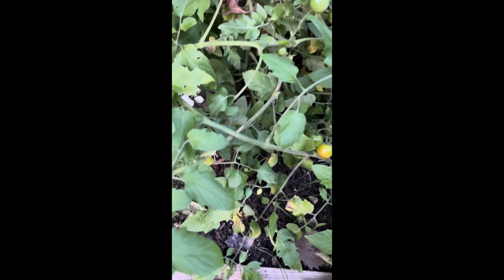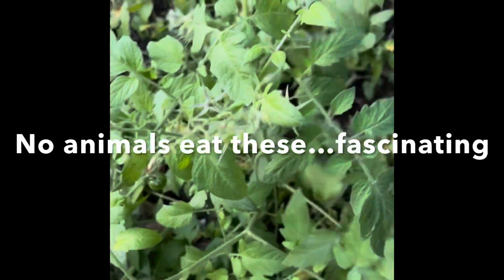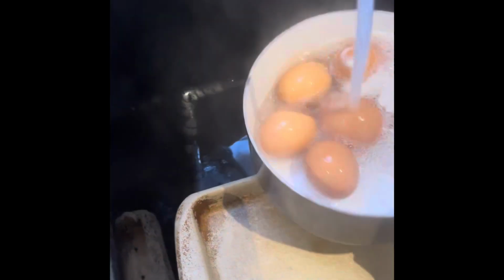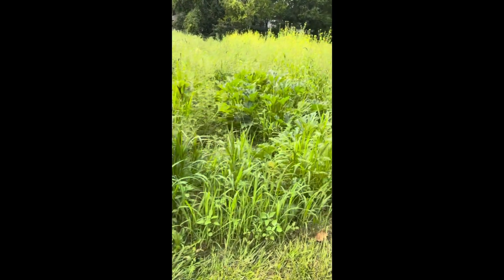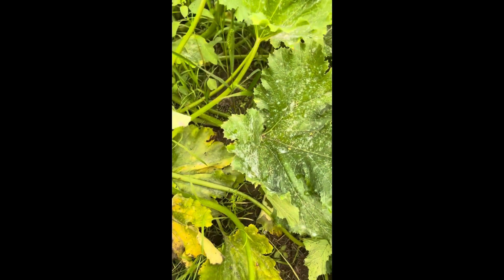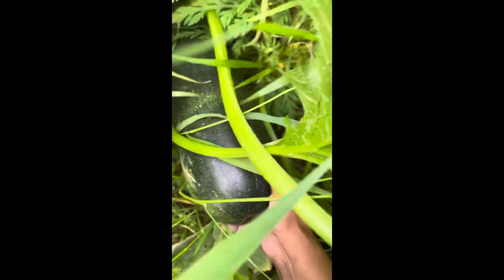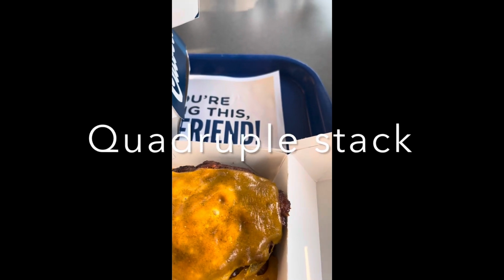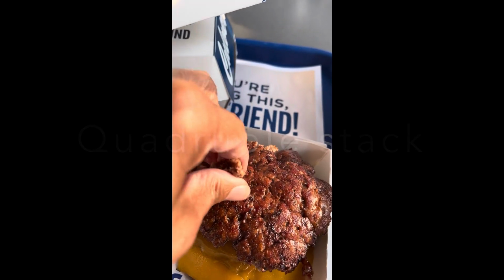day 180! What I ate today Plus!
Come see what a carnivorousgrama Ate today plus picking the gardens and a dinner date!